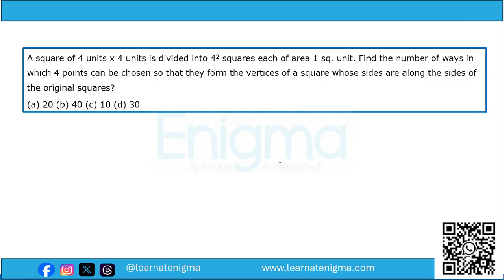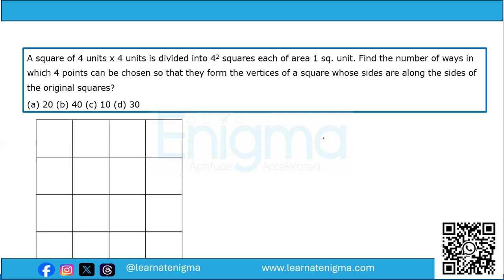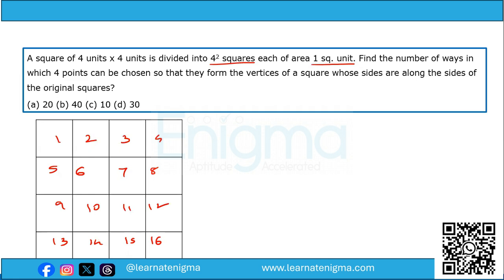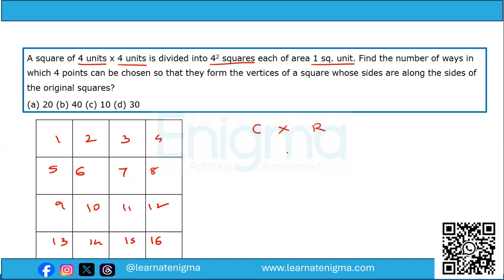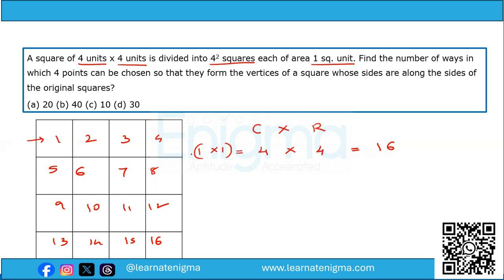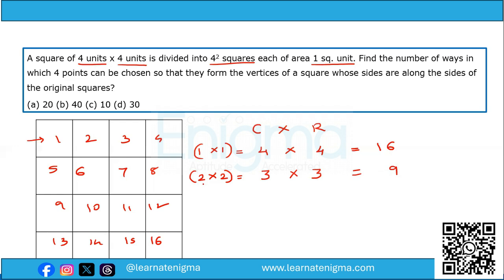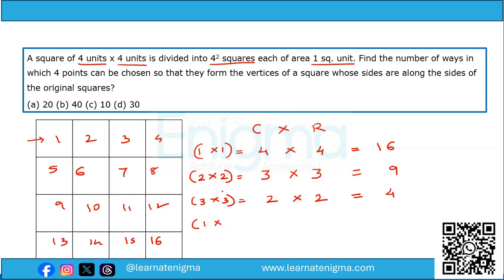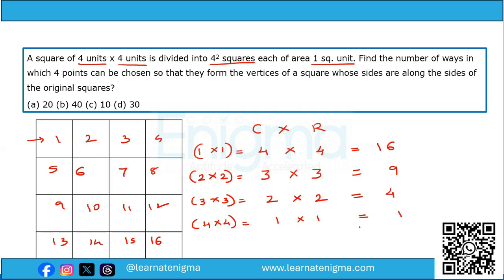PNC - Geometry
A square of 4 units x 4 units is divided into 42 squares each of area 1 sq. unit. Find the number of ways in which 4 points can be chosen so that they form the vertices of a square whose sides are along the sides of the original squares?